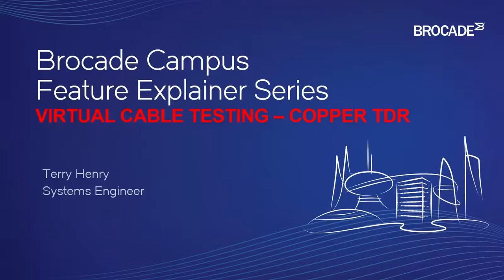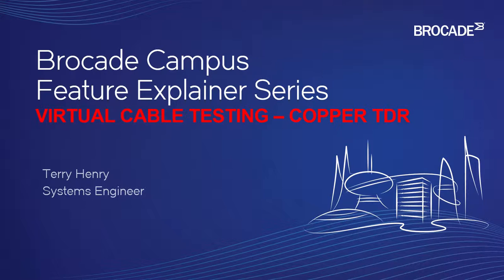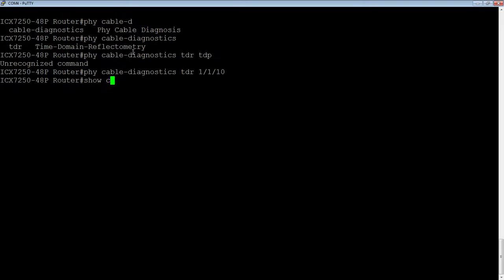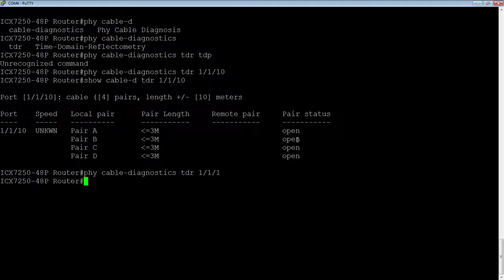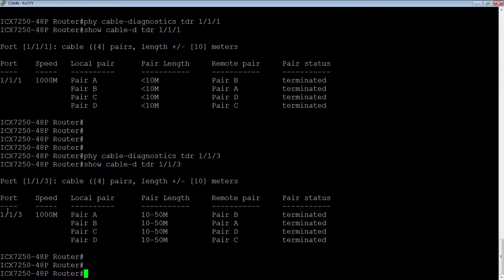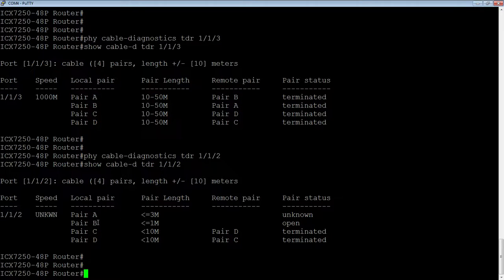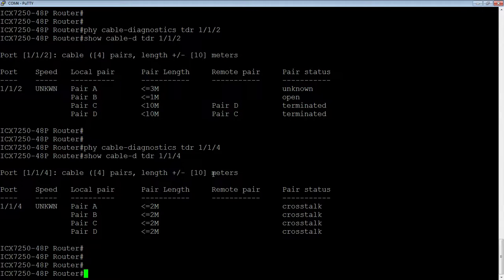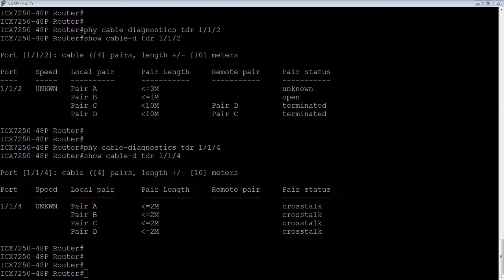VIRTUAL CABLE TESTING – CABLE DIAGNOSTICS